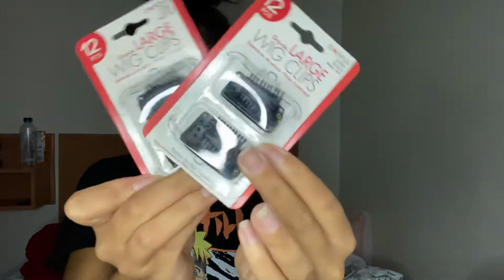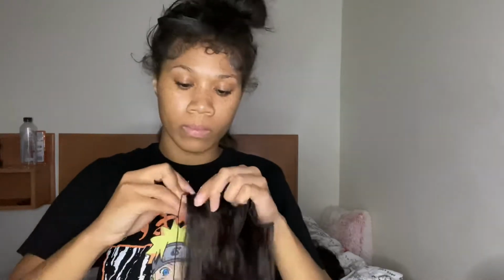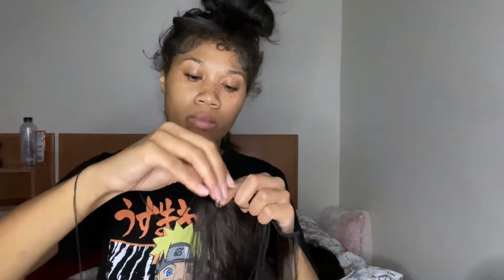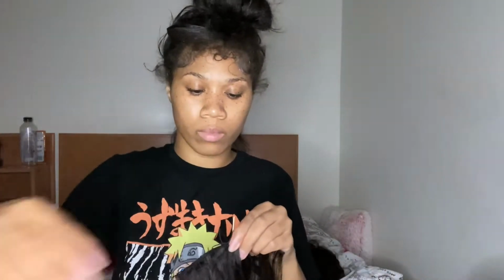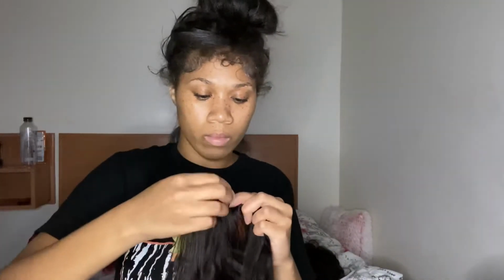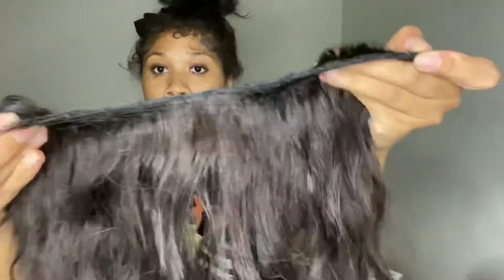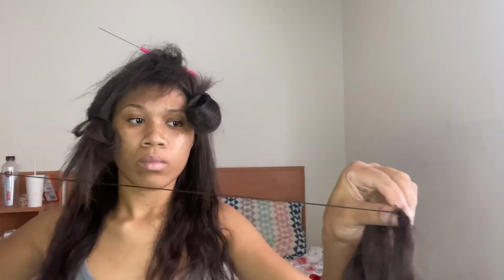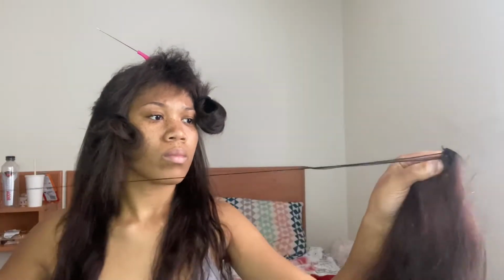How I Make, Install + Style DIY Clip-In Hair Extensions On Natural Hair (Affordable!)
My Freckled Beauties. I Hope You Guys Enjoyed My DIY Clip-In Hair Extensions ! ✨clipinextensions

0:00 Intro✨
0:06 what you need to make Clip Ins ✨
0:16 How to Sew Bundles together + Measure Them ✨
6:35 How To Install clip-Ins ✨
12:11 Outro✨